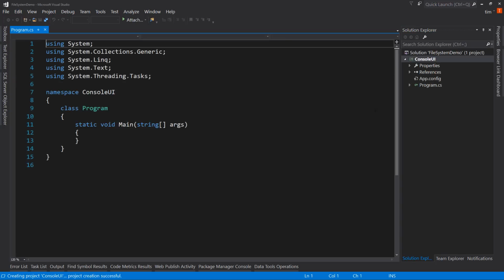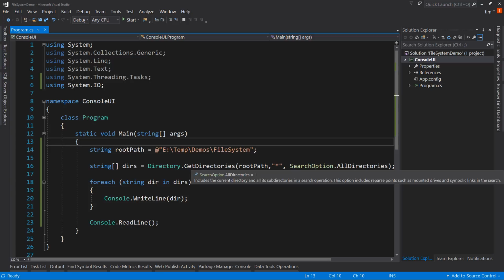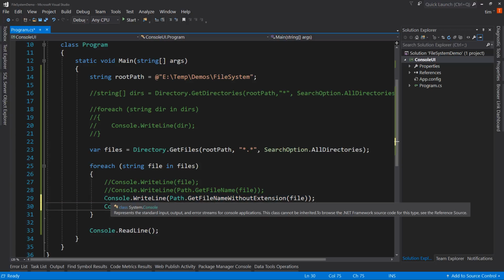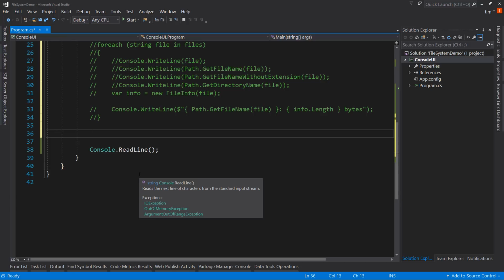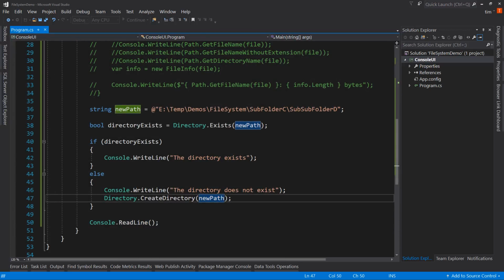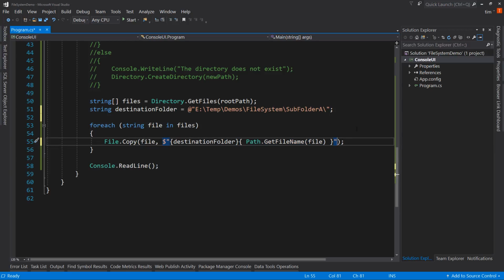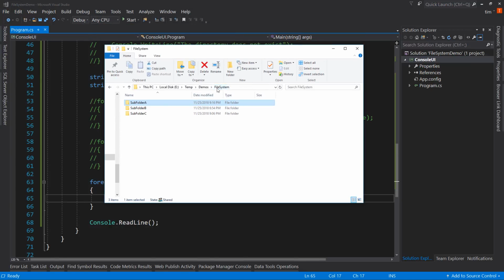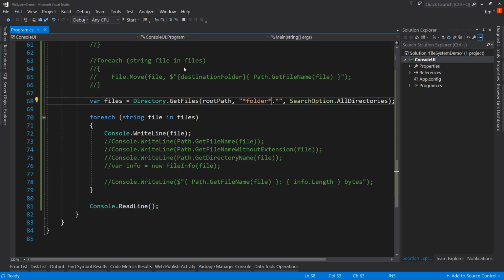Working With The File System in C# - Managing Folders and Files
(*) source code download is no longer available.

C# can be a really powerful tool for working with the file system. It can automate file tasks including backup creation, organizing files, monitoring file info, and more. In this video, we are going to get started working with files and directories.

0:00 - Intro
0:42 - creating a demo console application
3:15 - reading all directories in the path specified
7:29 - reading all files in the path specified (directories included)
9:43 - reading all files (directories excluded), omitting file extensions, getting file path only
12:09 - information about the file
15:10 - automation with c# - manipulating file systems and files.
16:21 - verify if directory exists
18:42 - creating a new directory
21:34 - copying files
28:28 - moving files
29:40 -  utilize - create your own utility apps